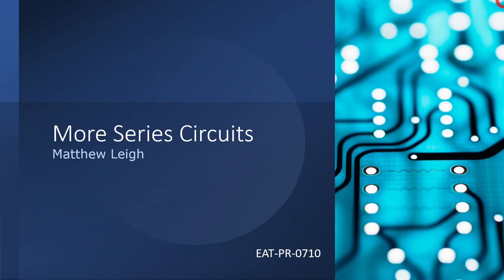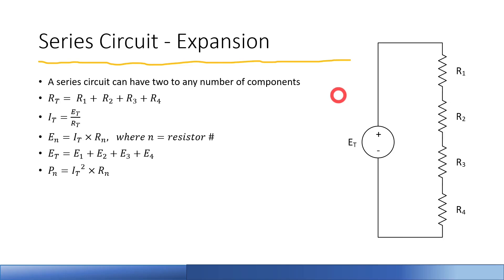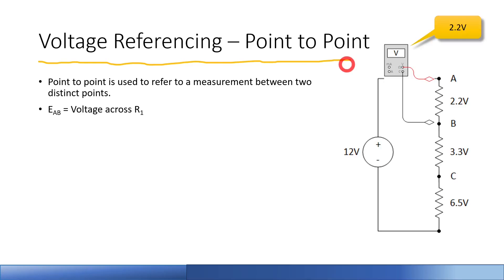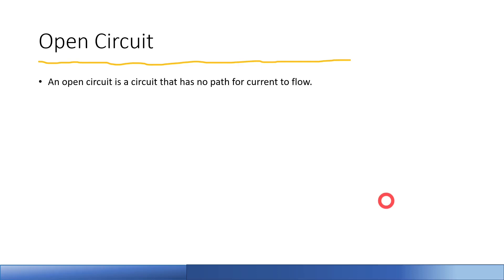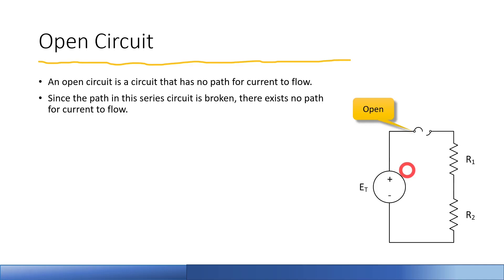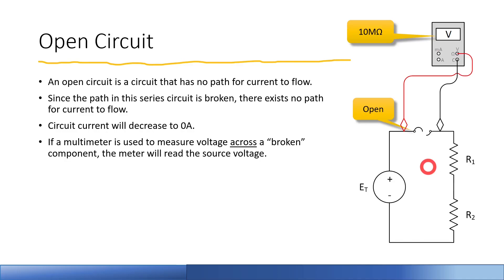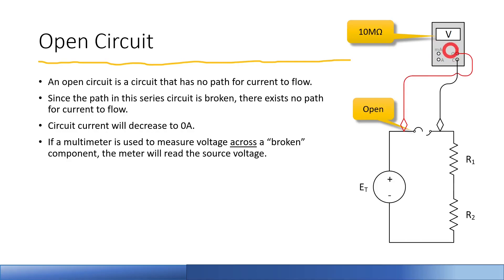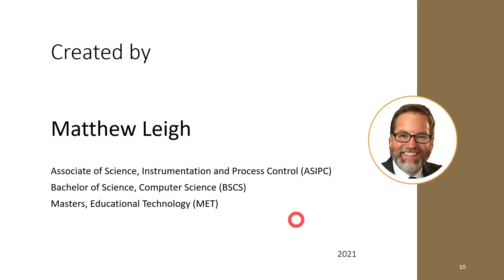EAT-VD-0710 - More Series Circuits